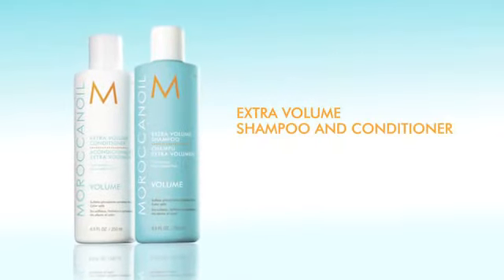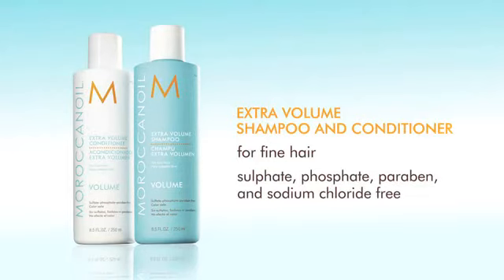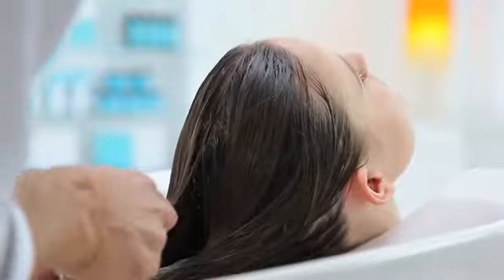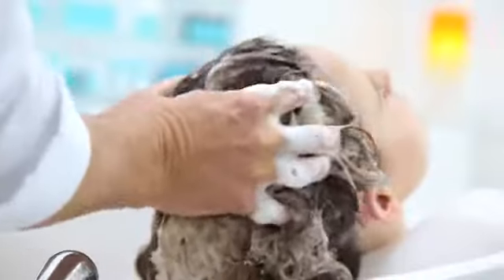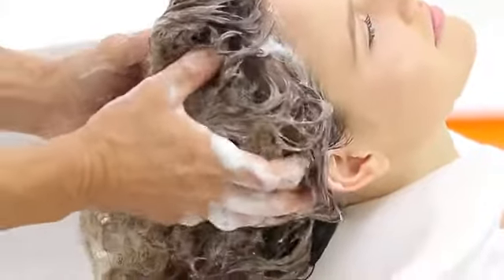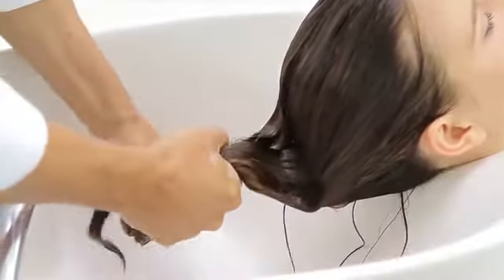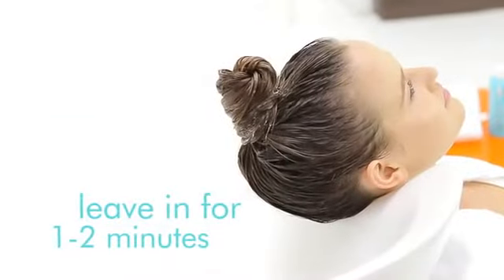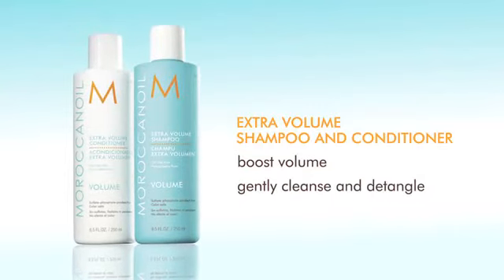Moroccanoil Extra Volume Shampoo & Conditioner